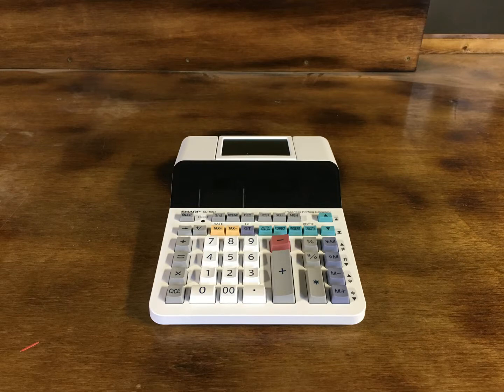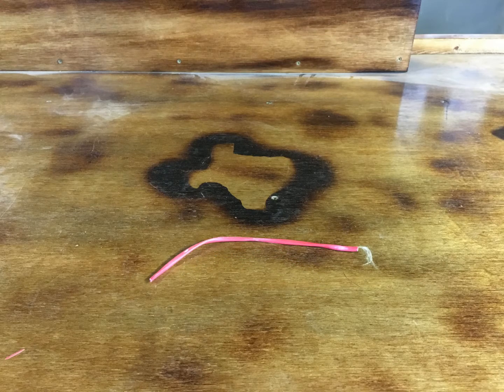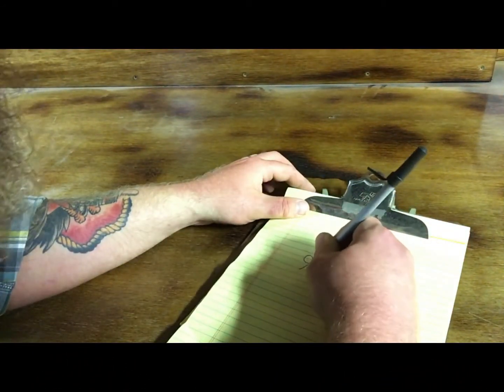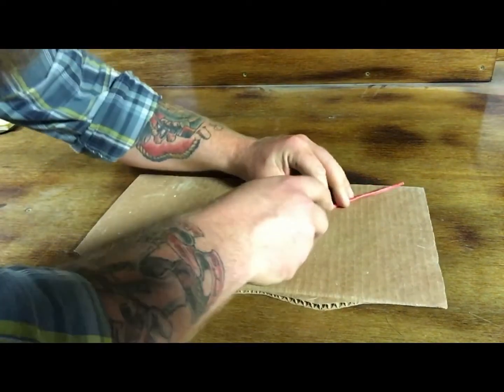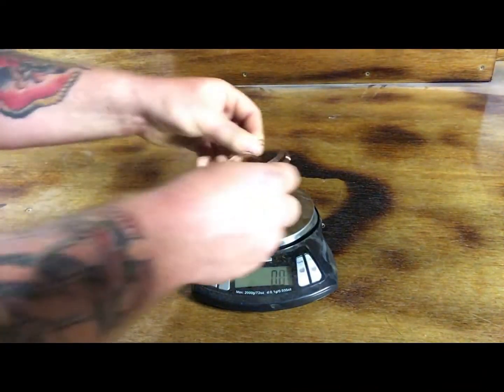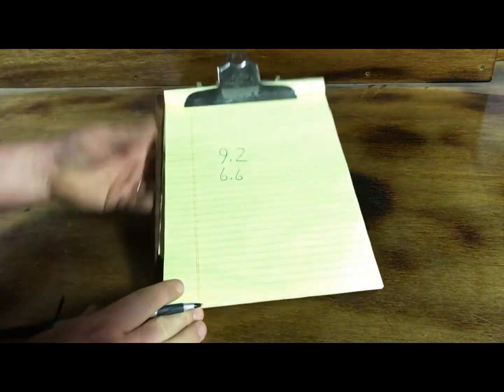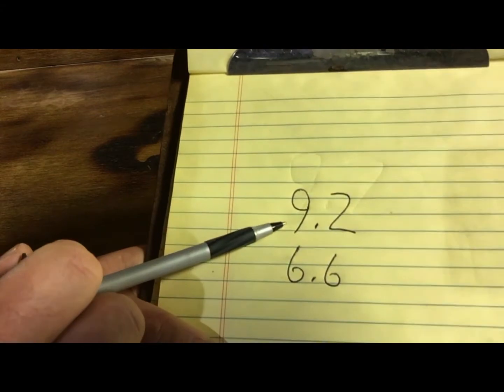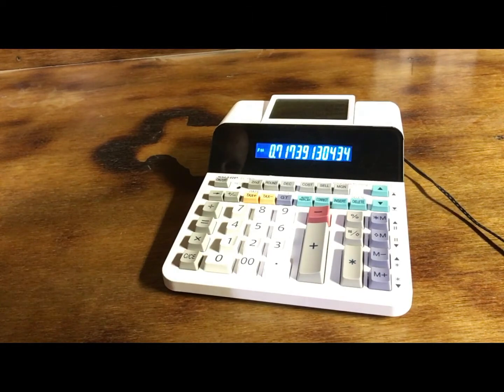Scrap Copper, finding the copper recovery of insulated wire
In this video, I show viewers how to find out the amount of copper that is inside insulated copper.